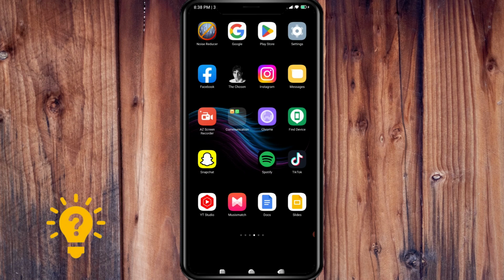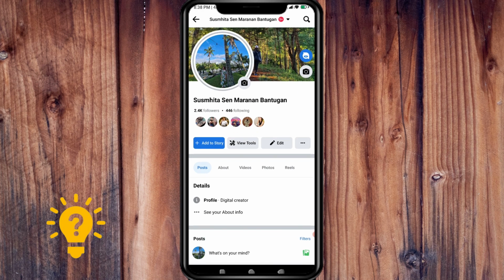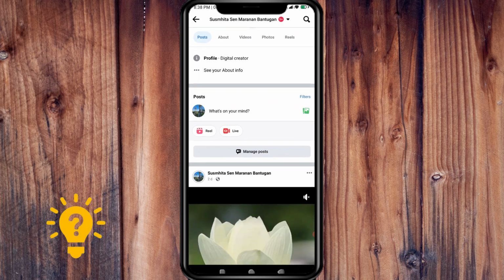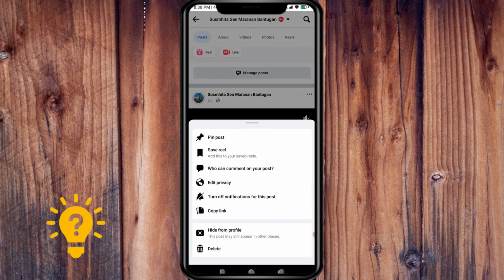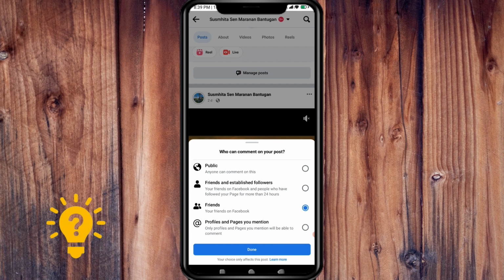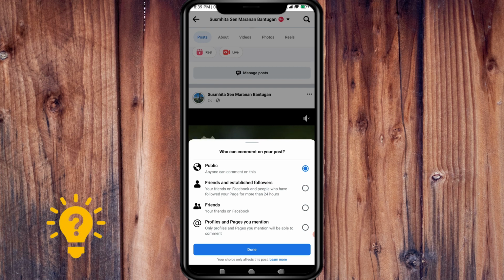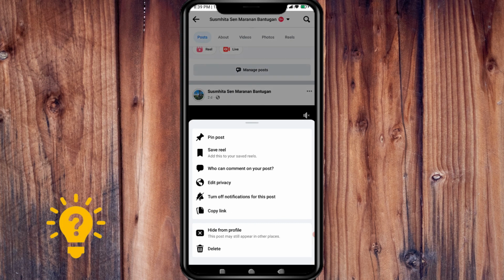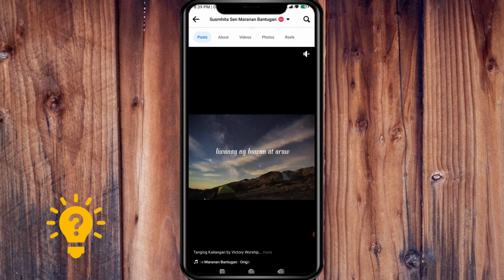How to Enable Comments on Facebook Post | Social Tech Insider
In this tutorial video from Facebook, we explain to you the best way to Enable Comments on Facebook Post